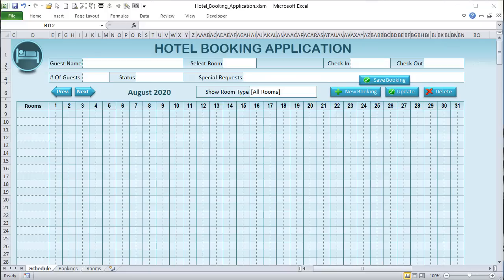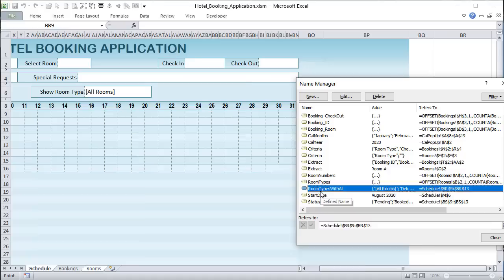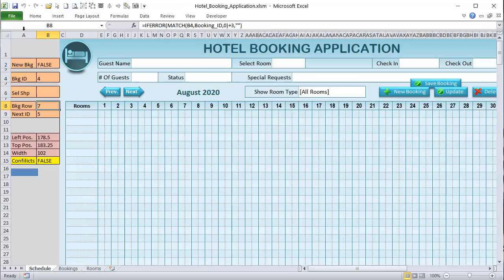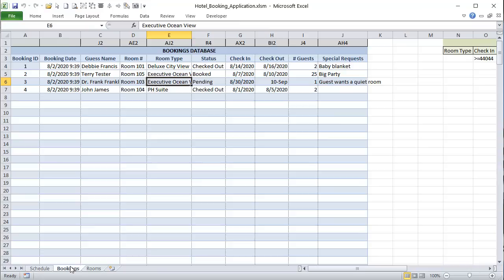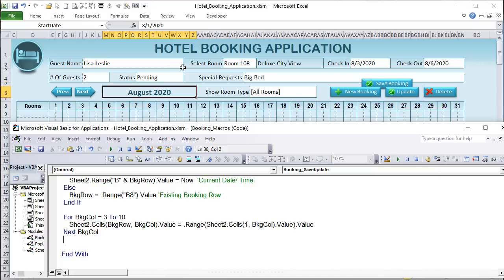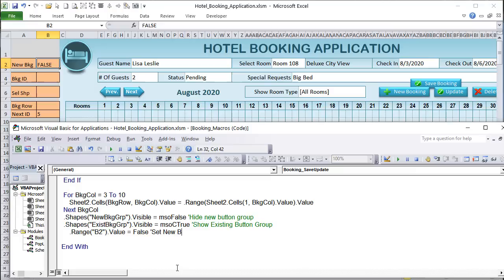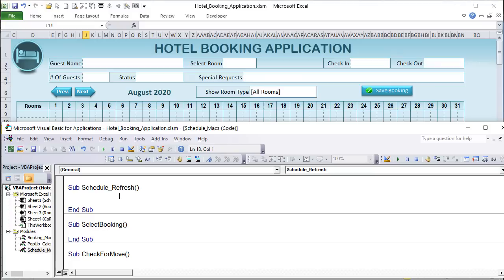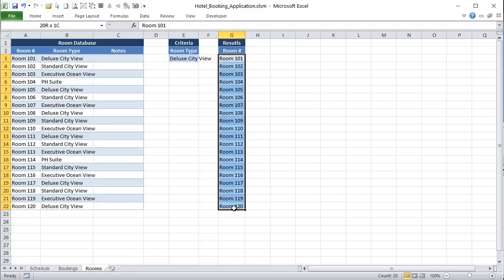Create This Hotel Booking Application With Drag & Drop Gantt Chart in Excel Today [Free Download]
In this week’s training, I will show you how to create & drag & drop the Gantt chart

TIMESTAMPS:
0:00 – Introduction
0:28 – Overview
5:00 – Named Ranges Explanation
18:28 – Save and Update Booking
33:21 – New Booking
36:44 – Select Booking
37:47 – Refresh Booking
46:40 – Refresh Schedule
1:20:40 – Previous Schedule Month
1:23:00 – Select Booking
1:27:28 – Load Booking
1:31:27 – Check for Move
1:53:12 – Delete Booking